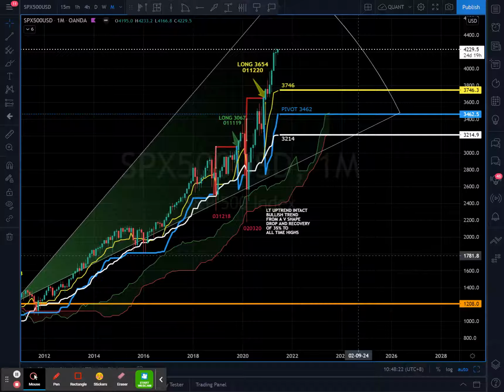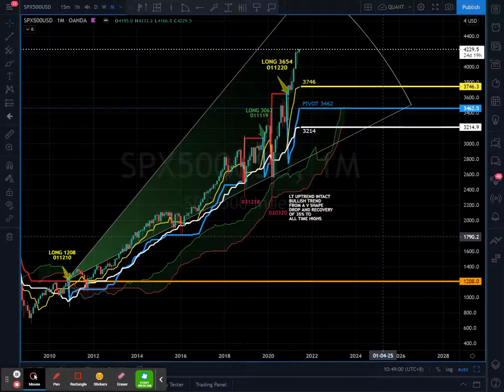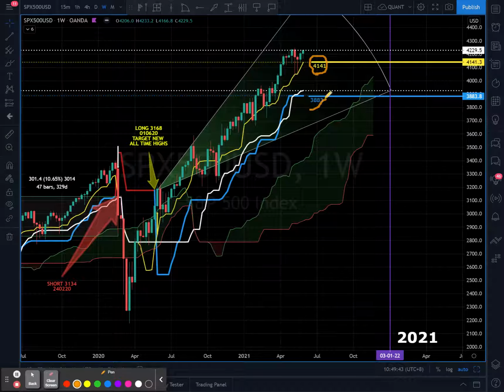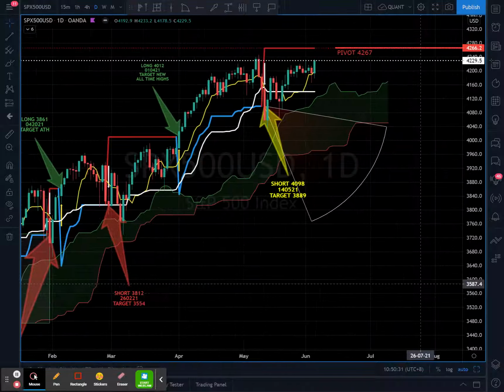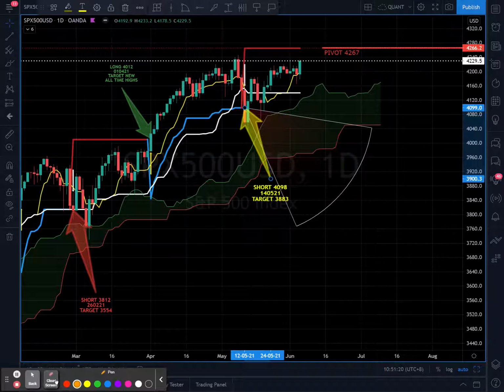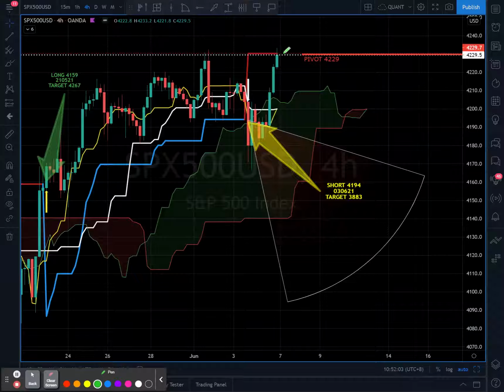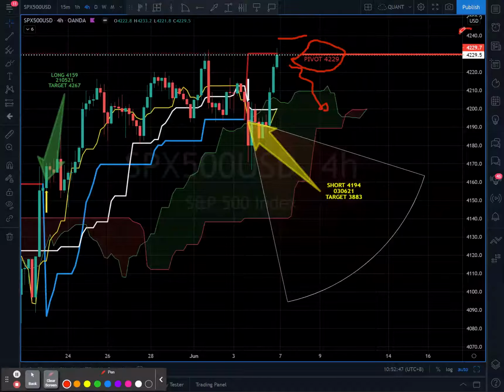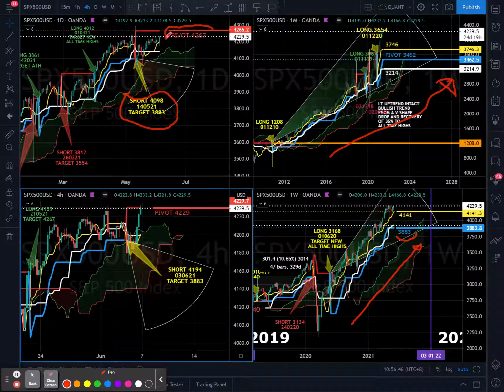SPX500 WEEKLY RECAP 060621